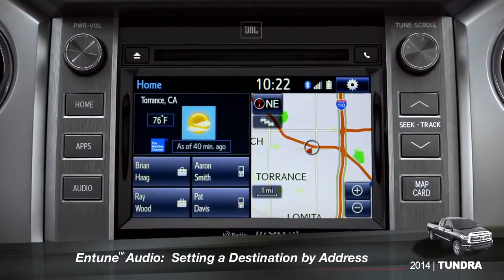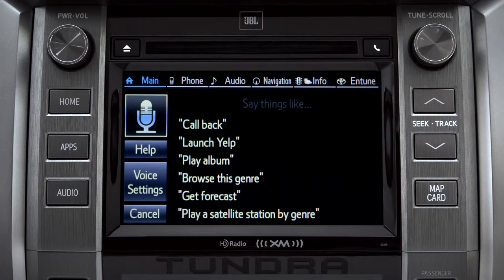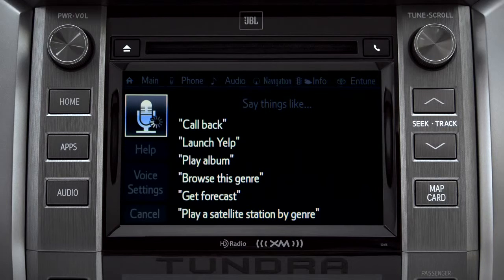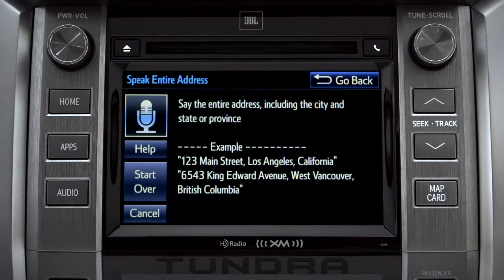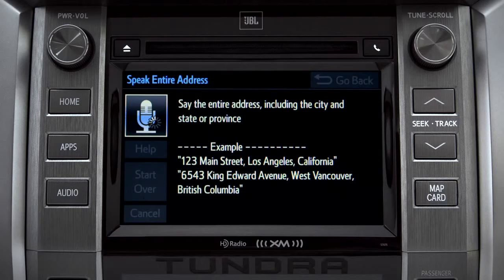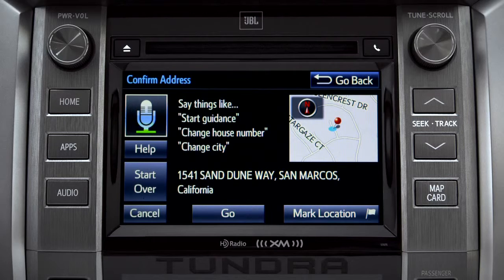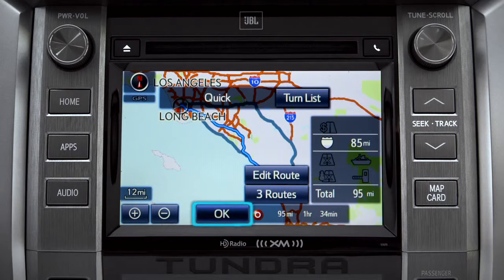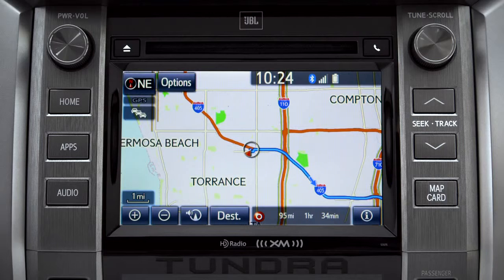Tundra How To Setting a Destination by Address 2014 Toyota Tundra